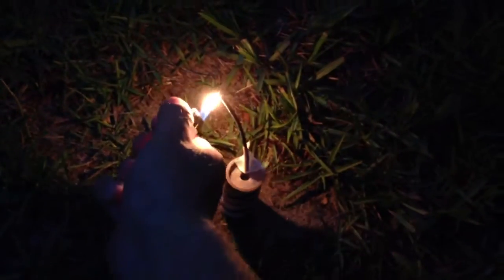1 Ib silver Gerb (fountain) 2